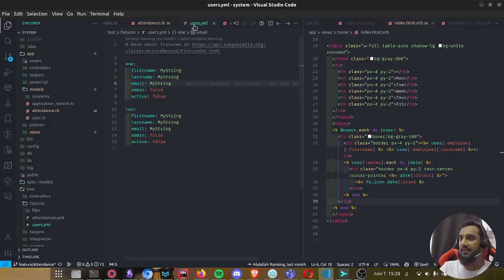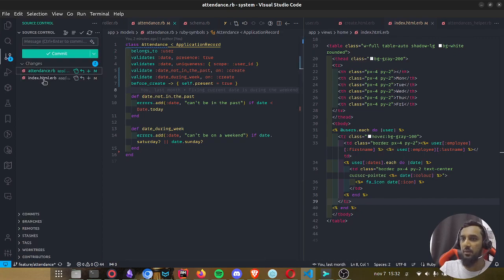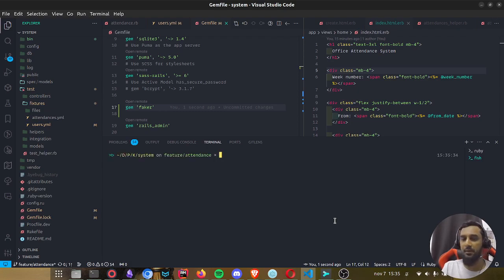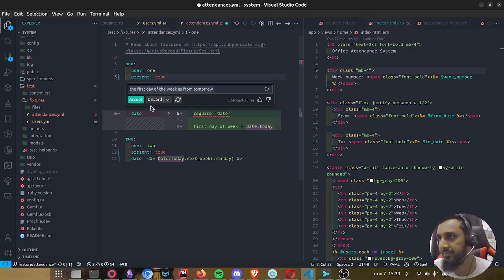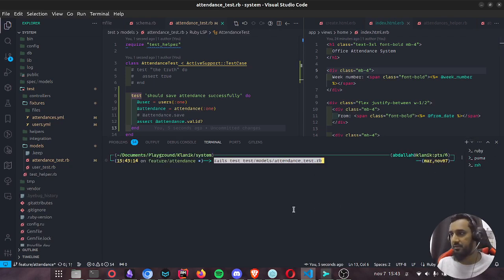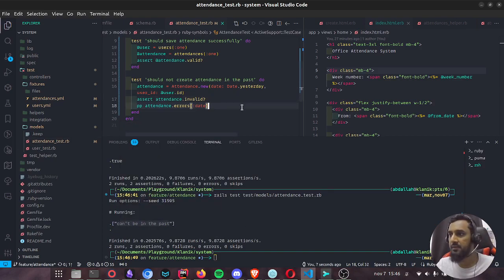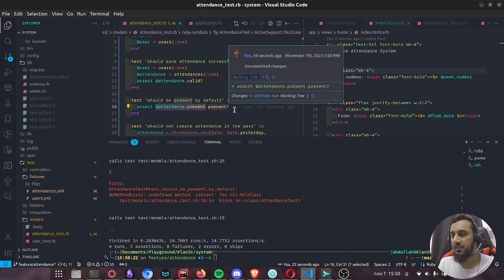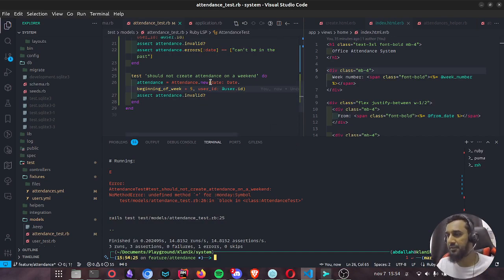Building a MIS for an Internal Project using Ruby on Rails and TailwindCSS - Part 7 - Unit Tests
How do you develop any software without at least having unit tests?

Code coverage is important but I also like using unit and integration tests to help me reduce the time to manually test features whenever I make a change.

So in this video, I experiment with the default Rails Testing Framework.